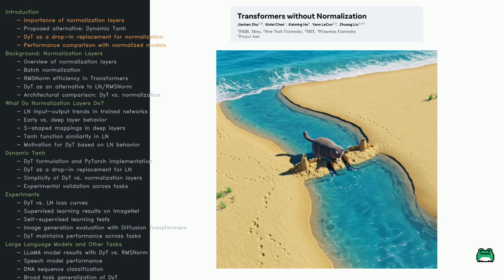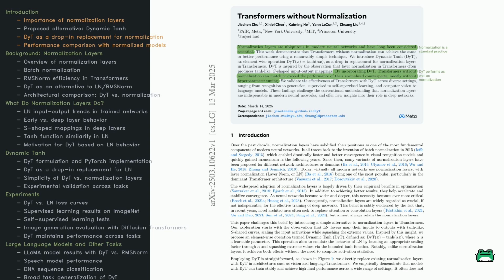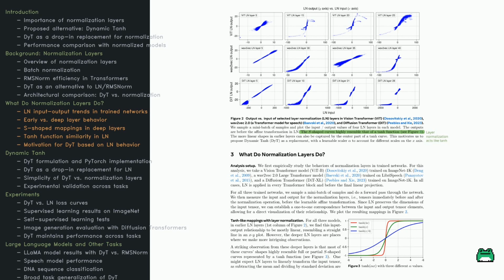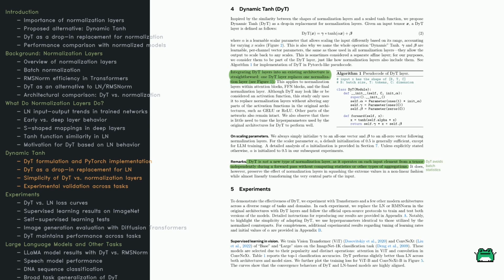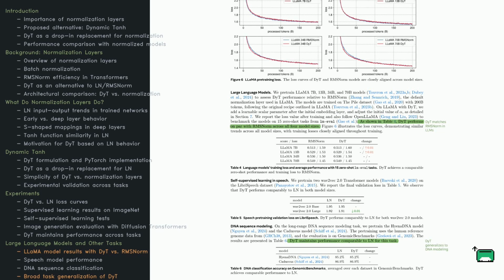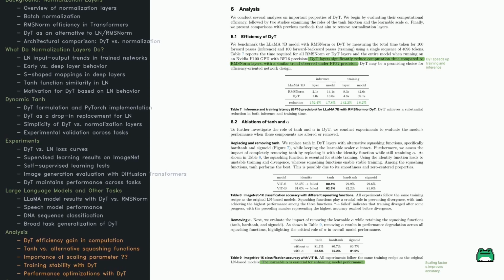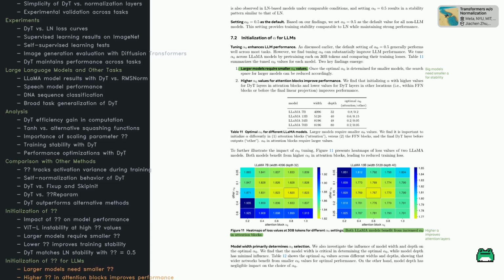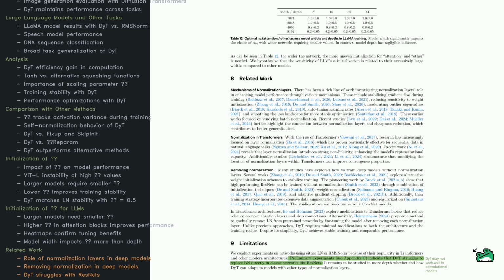Transformers without Normalization (Paper Walkthrough)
👥Authors: Jiachen Zhu, Xinlei Chen, Kaiming He, Yann LeCun, Zhuang Liu
🏫Institutes: FAIR Meta, NYU, MIT, Princeton University

Transformers Go Raw—No More Normalization Needed!

Transformers can work without normalization by using Dynamic Tanh (DyT), an element-wise operation that mimics LayerNorm’s tanh-like behavior. DyT removes the need for normalization while matching or improving performance—boosting Vision Transformer accuracy by up to 0.5% on ImageNet with no hyperparameter tuning.